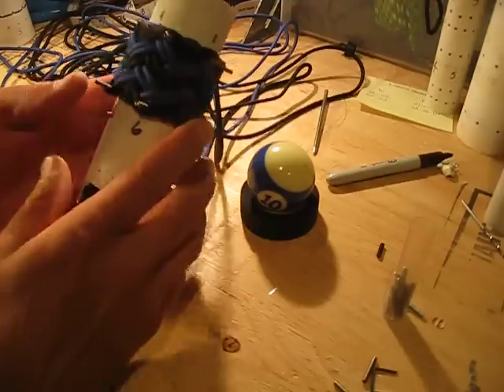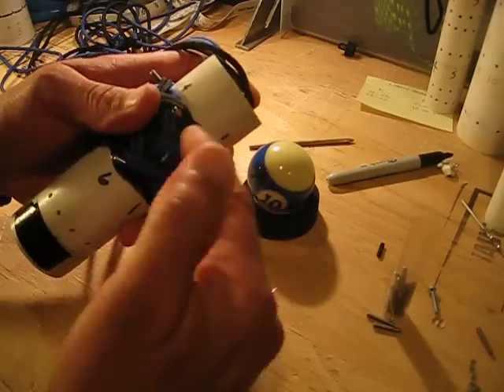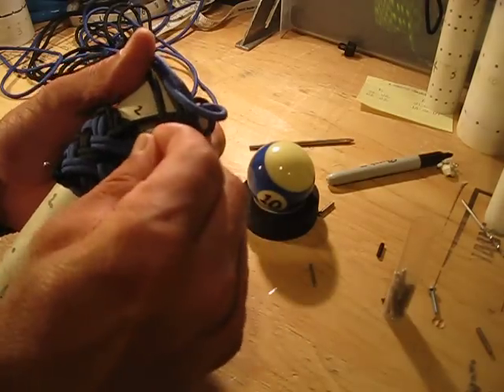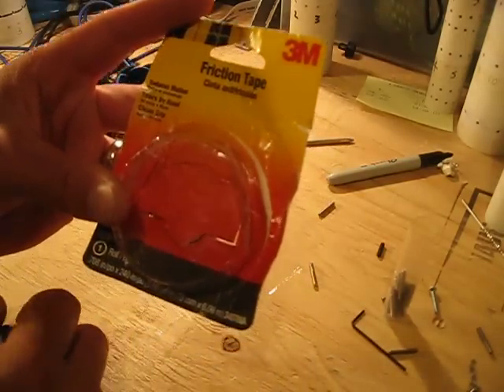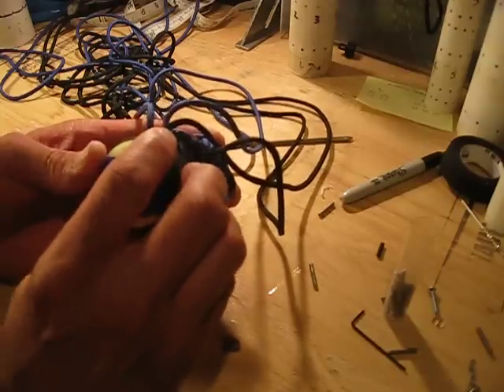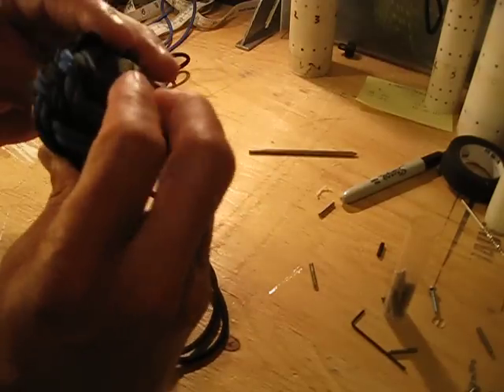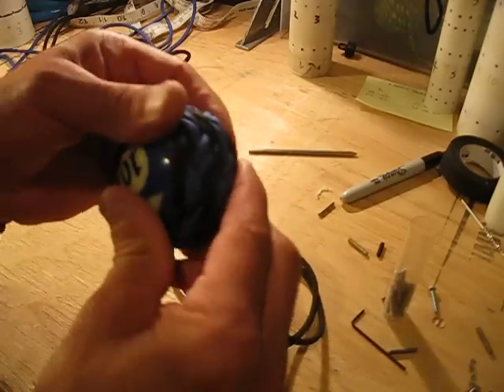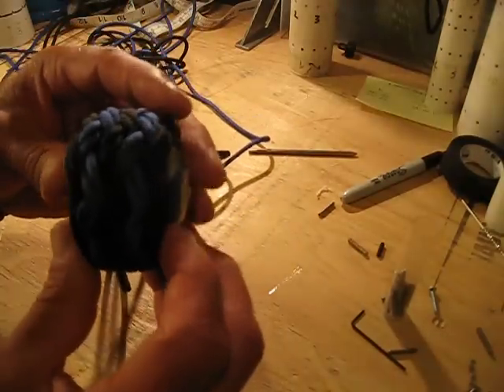Billiard Ball Lanyard - Part III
In this video I'll go through the steps of placing the tie on the ball and how to properly tighten.